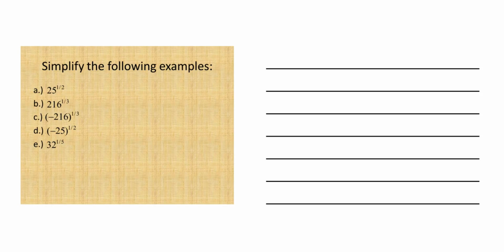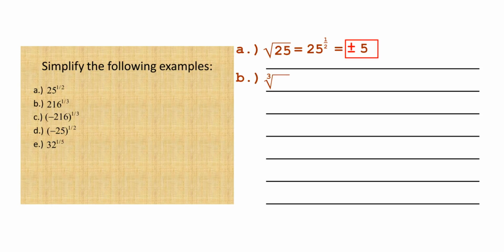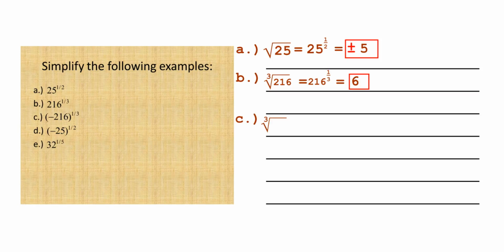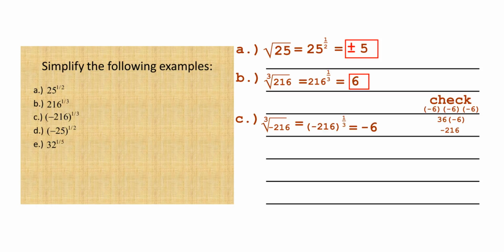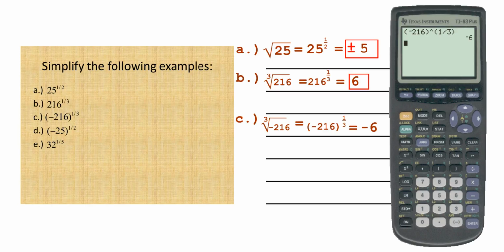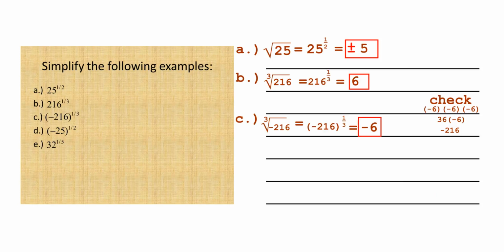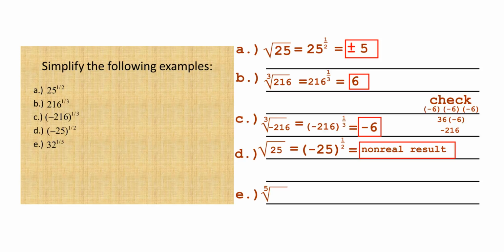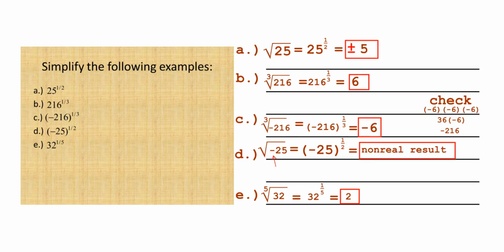Simplifying Rational Exponents or Roots